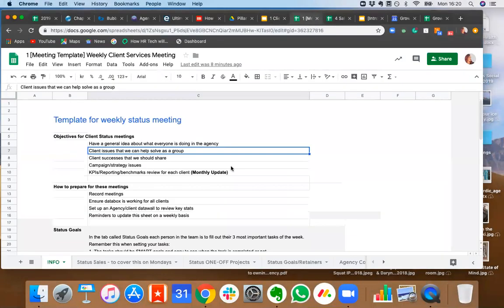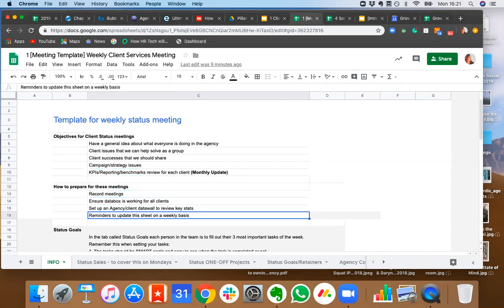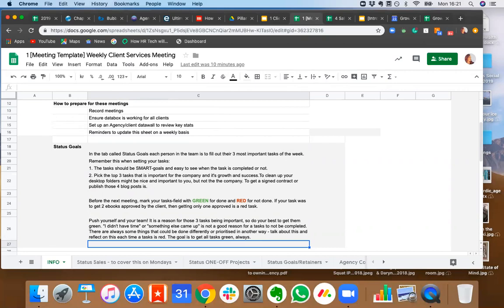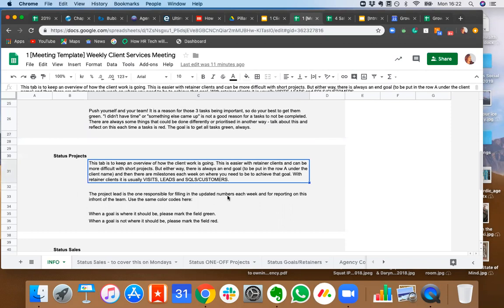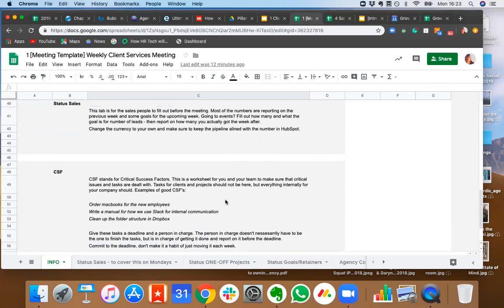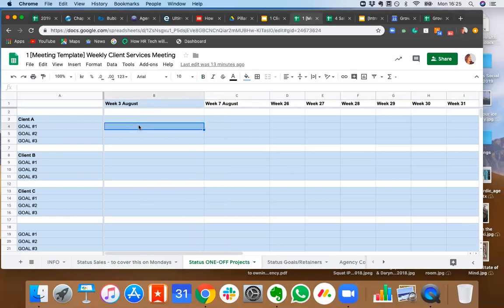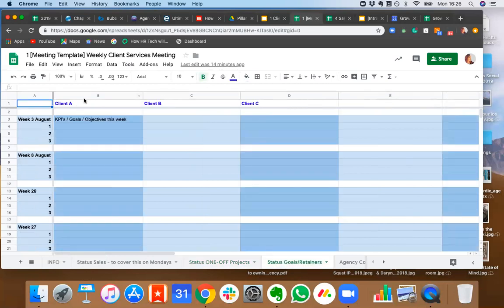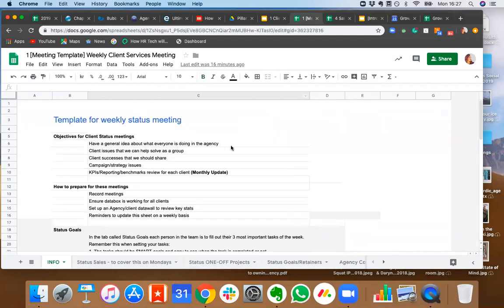How to hold a Client Services Meeting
For more agency content and connect with other agency owners join Thrive - Agency Community run by Agency Owners